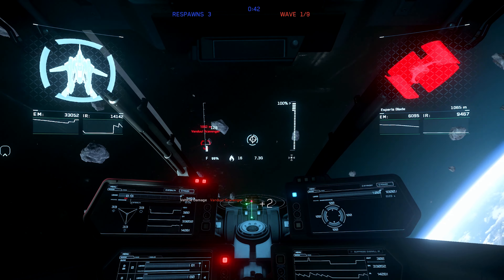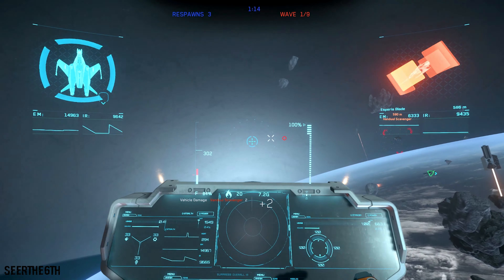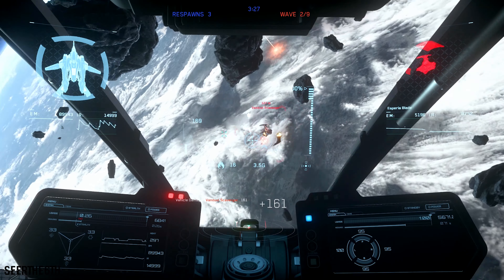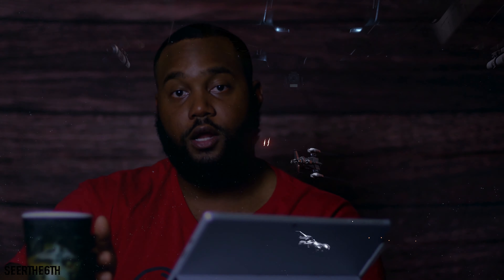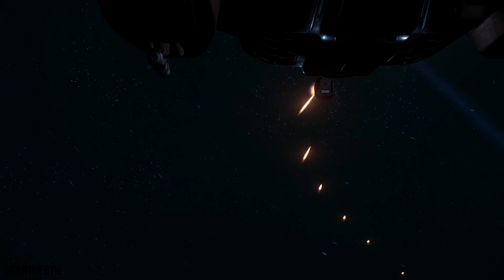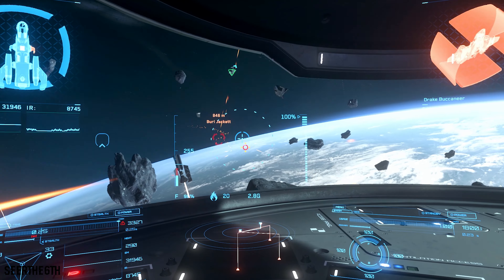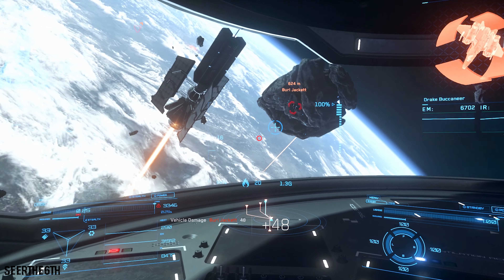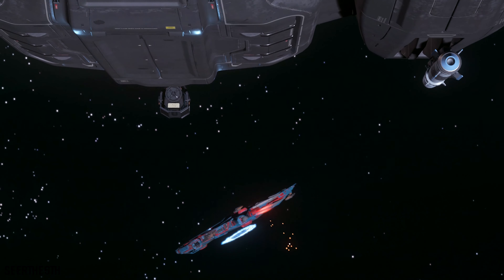Ship Guns Explained | Star Citizen 3.6.1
Today we go over the ship weapons in the verse to give you a better understanding of thier overal purpose. This overall will help you make better loadouts, and talor then to different situations.